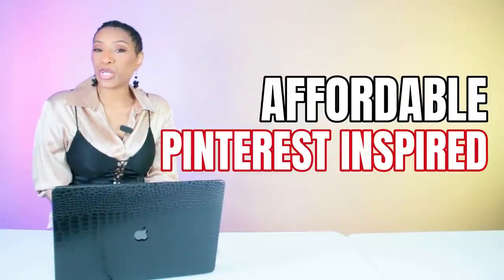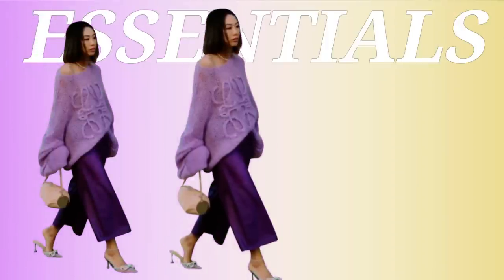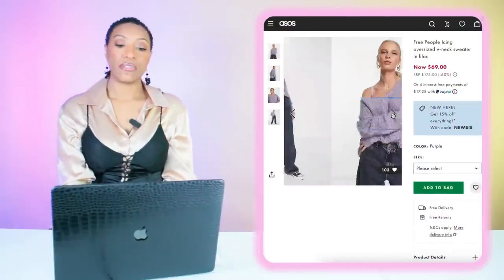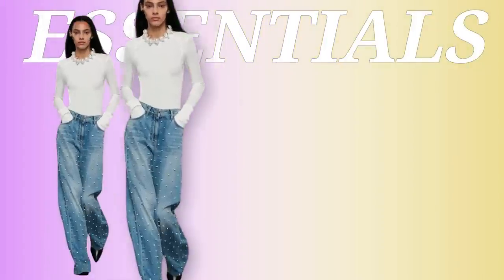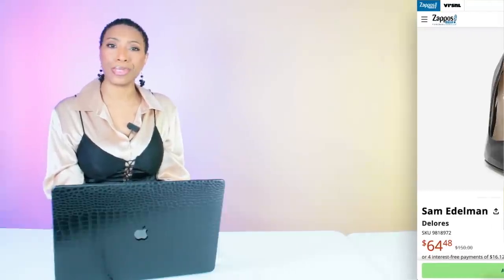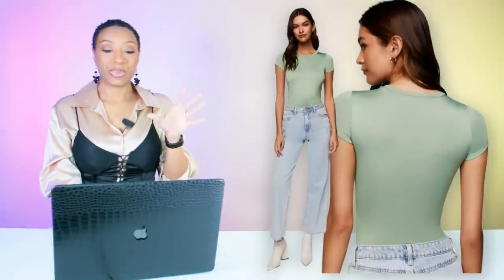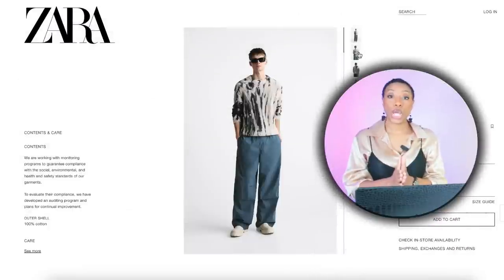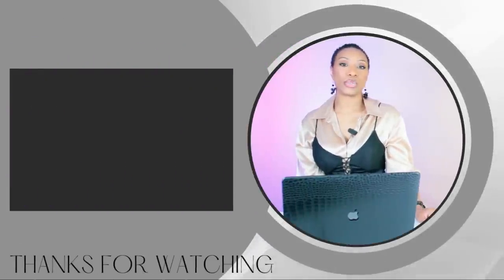Affordable and Wearable Designer Dupes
Hey y'all! Let's get into these Affordable and Wearable Designer Dupes. Save 20% on your first Native purchase! and use my code KAYEWRIGHT
FEATURED ITEMS:
1
Ombre Blazer & pant suit
Platform Heels
Clear Heels

Ombre Blazer
BooHoo ($50 - *

Ombre Pants
BooHoo ($45 - *

Heels
Clear - DSW/BCBG ($200 - *
Platform - SM ($90 - *

2
Lilac Loewe oversized sweater
Purple oversized trousers
Iridescent diamante mules
Pink/blush bag

Sweater
ASOS ($74 - *

Pants
Lulus ($54 - *

Heels
Amazon ($60 - *

Bag
Amazon ($37 - *

3
Embellished jeans
Sheer long sleeve top
Pearl statement necklace
Black pointed toe heels

Jeans
PLT ($27 - *
Revolve ($178 - *

Top
Express ($38 - *

Necklace
Nordstrom Rack ($33 - *

Heels
Zappos ($62 - *
DSW - Nine West ($100 - *

4
Mint trousers
Green sheer cropped top
Green light weight overcoat
White Nike AF1
White lunchbox bag

Trousers
H&M ($20 - *

Top
F21 ($20 - *

Coat
ASOS ($66 - * - sold out may come back in stock
ASOS ($57 - * - men

Sneakers
Nike ($110 - *

Bag
Etsy ($40 - *
Wolf & Badger ($160 - *
Neiman Marcus ($328 - *

5
Printed sweater
Slip skirt
Obi belt
Cap toe boots
Mini crossbody
Narrow sunglasses

Sweater
ZARA ($60

Slip Dress
ZARA ($60

Belt
Dillards ($79 - *

Boots
SM ($190 - *

Neiman Marcus-Tory Burch ($348 - *
Amazon-Coach ($285 - *
SHEIN ($10.50

Sunglasses
Revolve ($40 - *

🎀 FAQ's
How tall are you?
5'4

8 1/2 - 9

YES